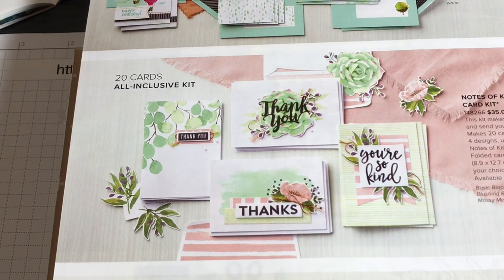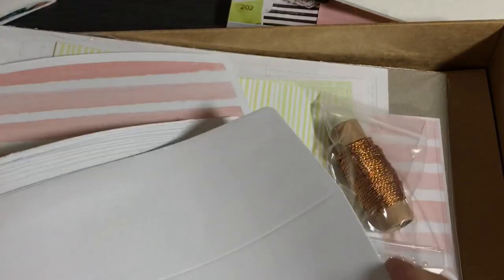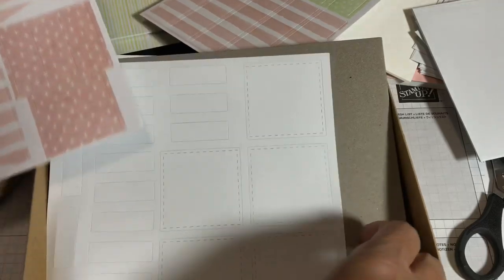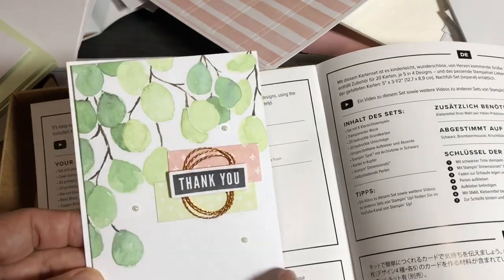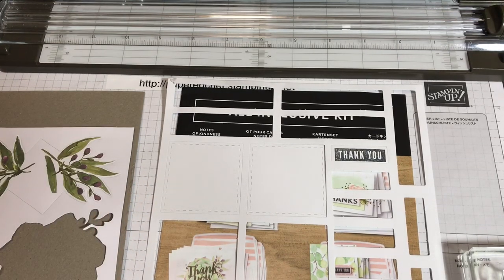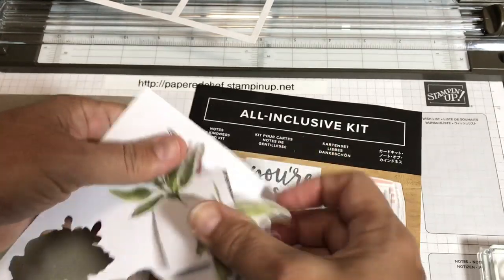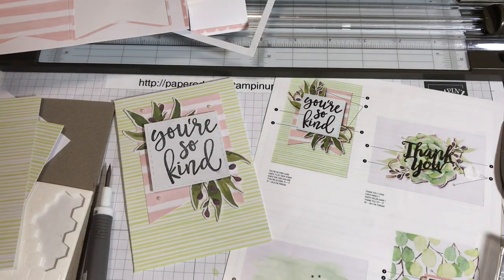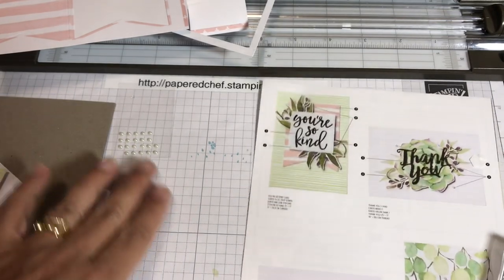Working with Card Kits - Part 1 - Notes of Kindness Card Kit by Stampin’ Up! Cards & 3D Projects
Welcome to Part 1 of my 7-Part Series: Working with Card Kits. In this series, we will go through all of the card kits Stampin’ Up! currently has to offer. In this video, I unbox the Notes of Kindness Card Kit. I share how to create note cards using the suggested instructions, demonstrate how to create a box from a note card, and I share many alternative ideas to use with your Notes of Kindness Card Kit. After the introduction, I created cards and 3D items using the contents of the kit and several other coordinating products by Stampin’ Up! It took me a little over 4 hours to create 30 projects using the embellishments and stamps from this kit. I shared the note cards, A2 cards, tags, tag treats, treat holders, and boxes I created with this kit. I hope these projects inspire you and help generate ideas on how to expand your kits.

Card Kit Series

Working with Card Kits - Part 2 - For the Love of Felt Project Kit by Stampin' Up! Cards & Boxes